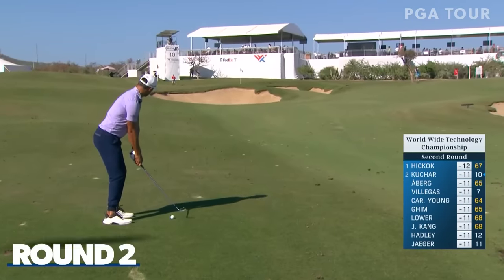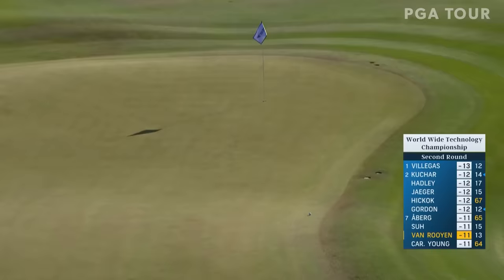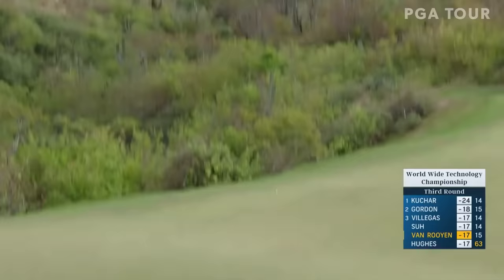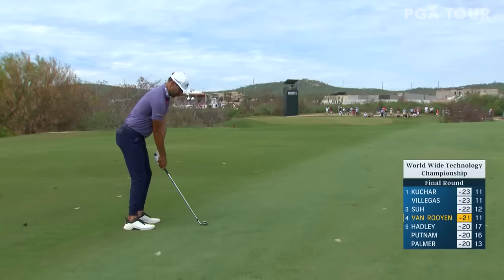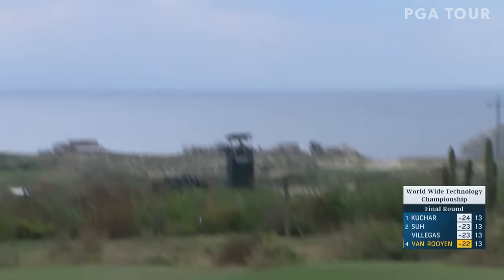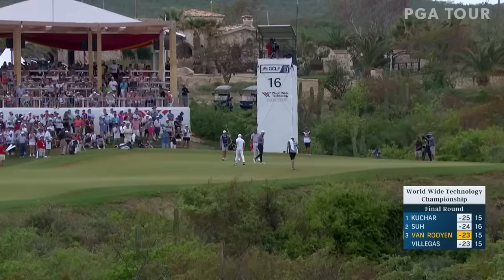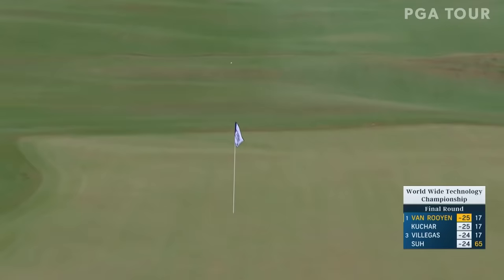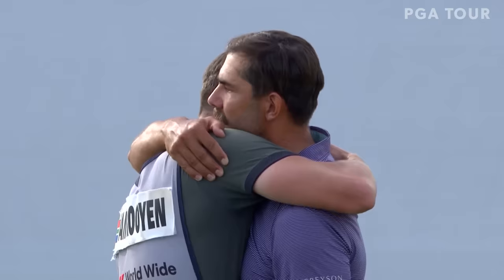Erik van Rooyen’s winning highlights from World Wide Technology | 2023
At the 2023 World Wide Technology Championship, Erik van Rooyen carded rounds of 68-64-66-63 to finish at 27-under for the tournament, good enough for a two-stroke win over the field for his second victory of his PGA TOUR career.

The FedExCup Fall returns to the Western Hemisphere this week for the World Wide Technology Championship at El Cardonal Golf Course at Diamante in Los Cabos, Mexico. This will be the first time the PGA TOUR hosts an event at a Tiger Woods-designed layout. Ludvig Åberg is set to tee it up as he looks to solidify his spot inside the top 125 in the FedExCup standings. The Swede fell in a playoff at the Sanderson Farms Championship at the start of October and finished tied for 13th at the Shriners Children’s Open the week after with a final round of 10-under par. Sahith Theegala will also be teeing it up in Mexico this week. He earned his first PGA TOUR win in the opening event of the FedExCup Fall, the Fortinet Championship, and notched a T19 at the ZOZO CHAMPIONSHIP two weeks ago. Theegala has also managed eight top-10 finishes this season. Lucas Glover will also be in Mexico this week, making his first start since the TOUR Championship. He claimed back-to-back victories earlier this year with wins at the Wyndham Championship and the FedEx St. Jude Championship. The American has also finished T22 or better in eight of his last 10 events. Others to look out for are Cameron Young, Emiliano Grillo, Akshay Bhatia and Matt Kuchar.